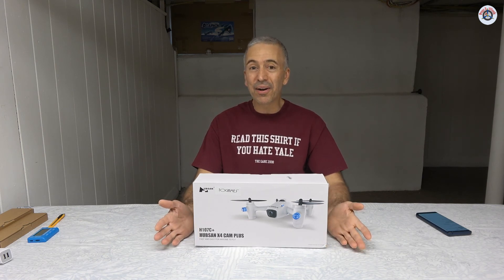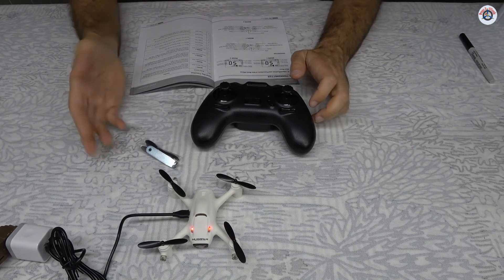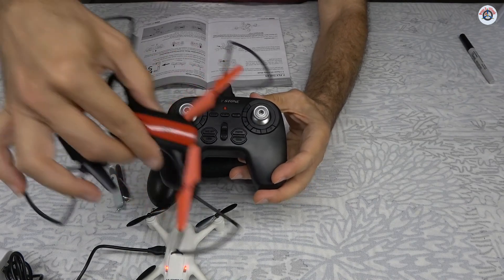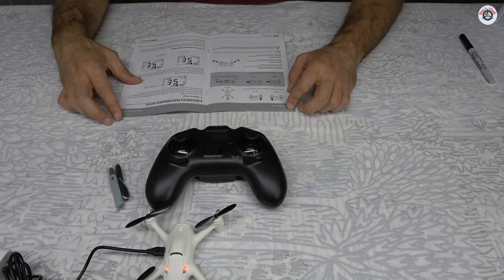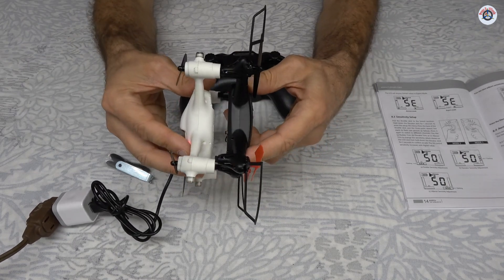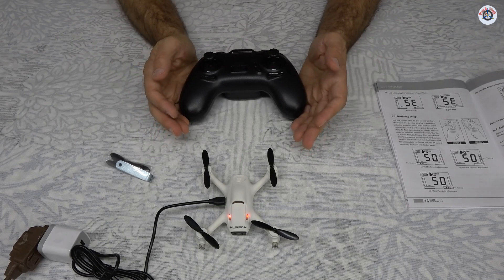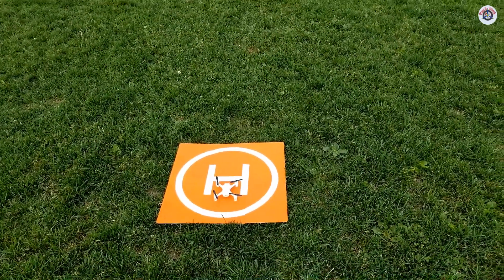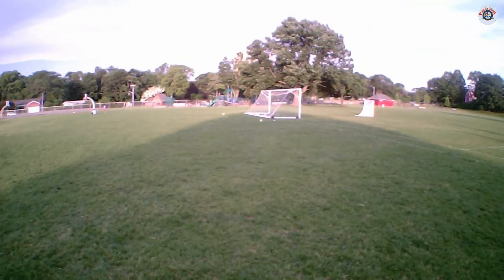Mini Drone Review Challenge - 10 Drones in 10 Days: Day 6 - Hubsan X4 Camera Plus H107C+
Mini drones (a.k.a. mini quadcopters) are versatile, fun and inexpensive. They provide newbies an excellent way of getting into the hobby of flying RC aircraft.

On June 1st, 2021, I started a challenge with the goal of reviewing one mini drone per day for ten days:

If you like mini drones, or if you have not tried flying RC aircraft yet but would like to start on an extremely low budget, you are in the right place!

With the tax, it cost $22.30, a very low price for such a camera drone. Its camera is 720p and saves the photos and videos on a microSD card that you provide.